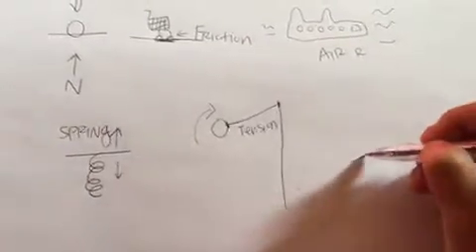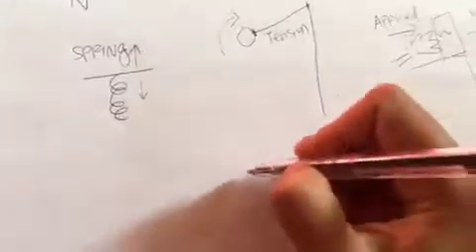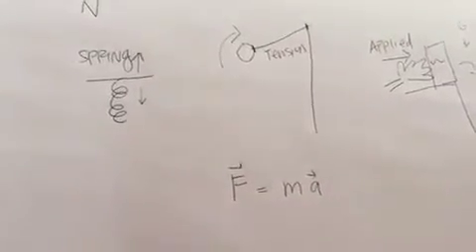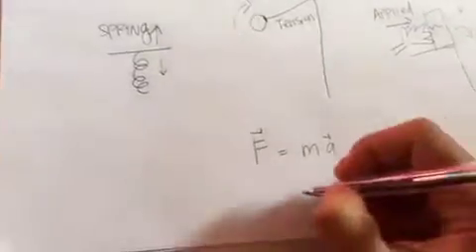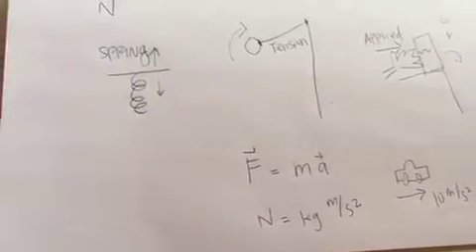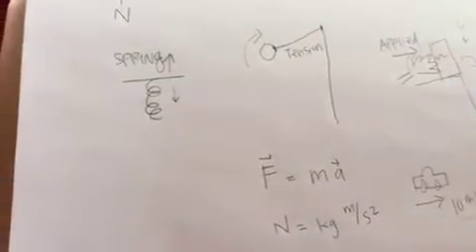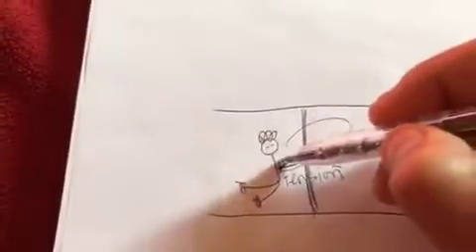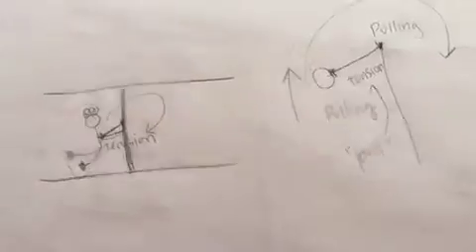Why not push pull?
Here's a common misconception in pole spins... The dreaded push pull! Learn more about maximizing your spins here. Want to learn more from me?